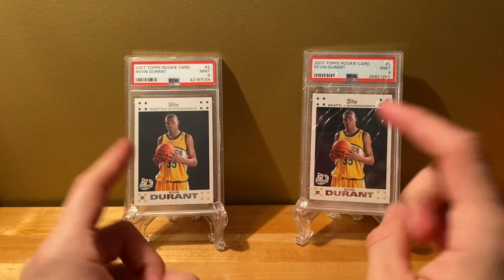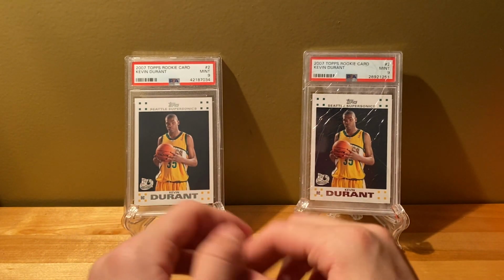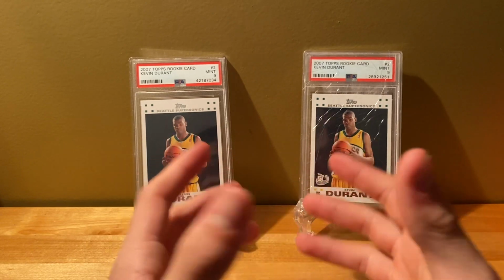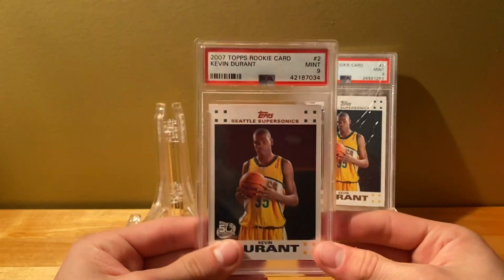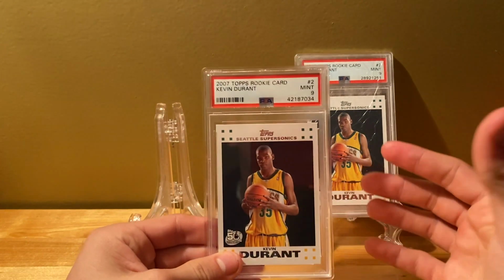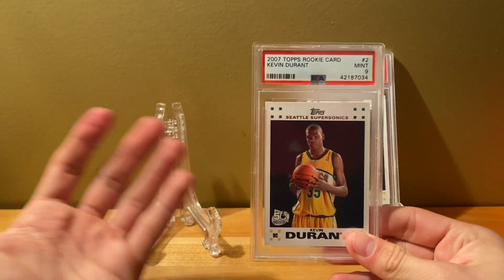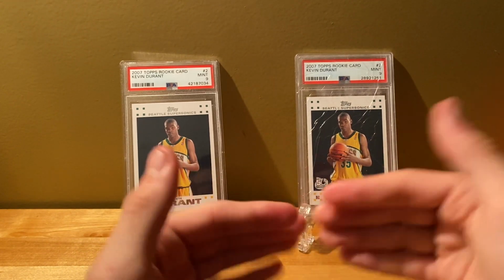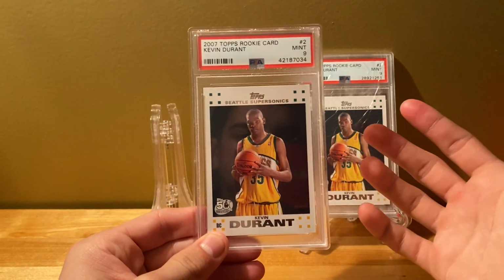INVEST In This BASKETBALL CARD RIGHT NOW! (Sports Card Investing)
This is a quick video talking about a HOT card to pickup RIGHT NOW! The Market is going CRAZY!

🔷Social Media 🔷